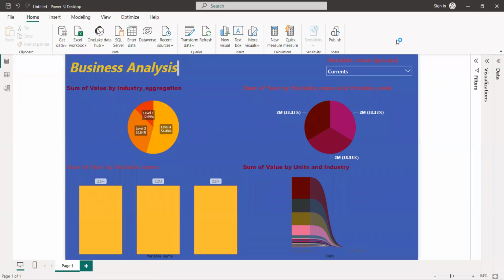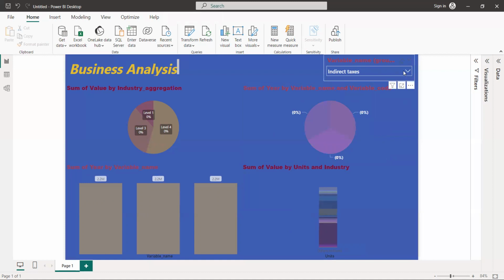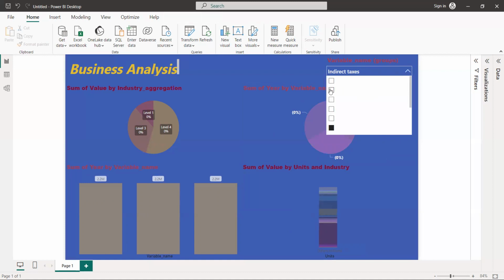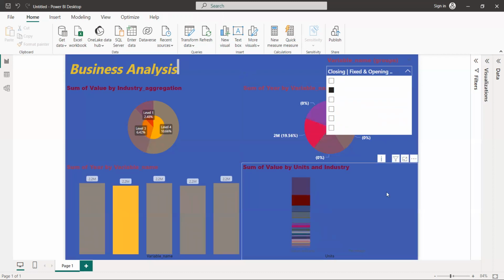Master Data Analytics: A Step-by-Step Guide to Unlocking Insights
In this highly informative video, we present a comprehensive step-by-step guide to mastering data analytics, enabling you to unlock invaluable insights. Whether you're a beginner or have basic knowledge in this field, this tutorial is designed to enhance your skills and broaden your understanding.

Throughout this video, we delve into the fundamentals of data analytics, demystifying complex concepts in an easy-to-follow manner. Our expert instructors will walk you through various techniques, tools, and methodologies employed in the industry, providing real-world examples and practical exercises to reinforce your learning.

By delving into essential topics such as data collection, cleaning, analysis, and visualization, you will gain confidence in manipulating data sets and extracting meaningful information. We also explore advanced statistical methods and predictive modeling, empowering you to apply data analytics to solve complex problems and make data-driven decisions.

Not only do we focus on theoretical aspects, but we also emphasize hands-on experience. We guide you through popular data analytics software and programming languages such as Python, R, and SQL. You'll gain proficiency in these tools, which are highly valued in the data analytics industry.

Stay ahead of the curve by watching this video, and join the ever-growing community of data enthusiasts. With our step-by-step approach, we ensure that the path to becoming an expert in data analytics becomes considerably smoother.

Don't miss out on this invaluable opportunity to learn data analytics comprehensively.